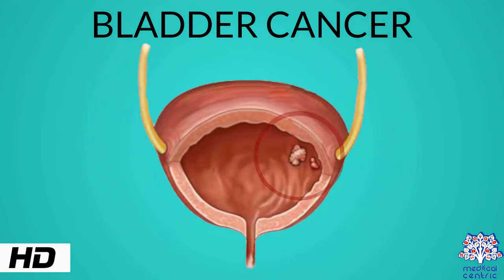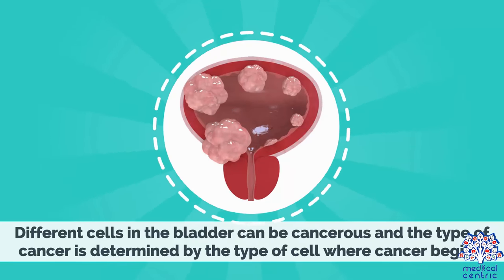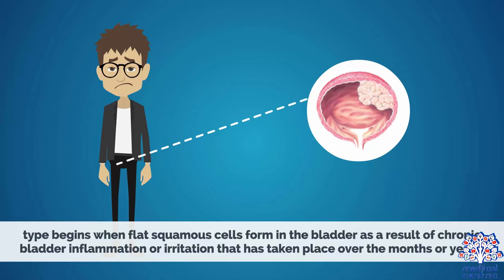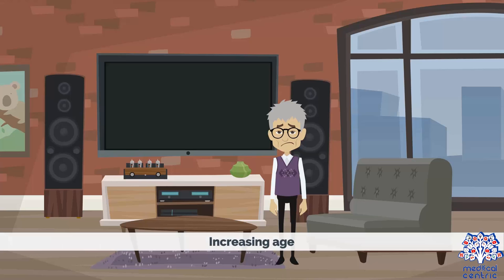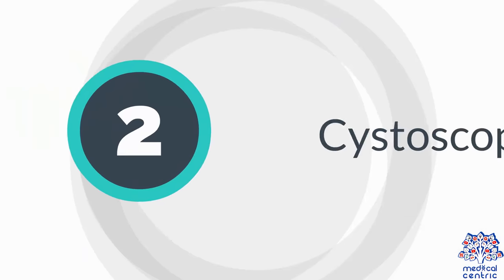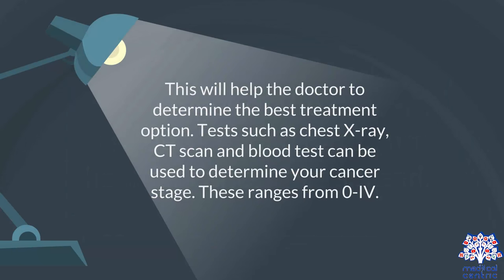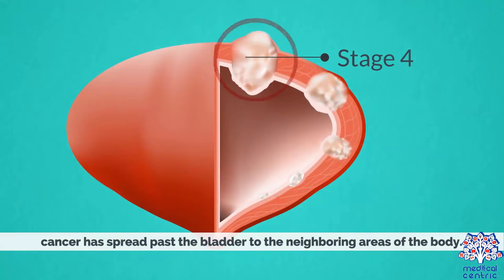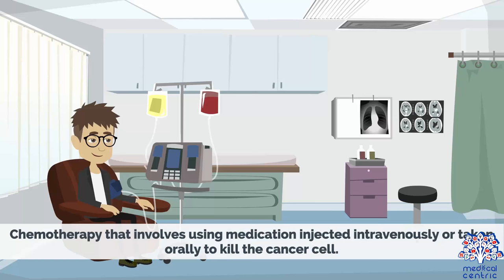Bladder Cancer, Causes, Signs and Symptoms, Diagnosis and Treatment.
Chapters

0:00 Introduction
1:46 Causes of Bladder Cancer
2:27 Symptoms of Bladder Cancer
2:43 Diagnosis of Bladder Cancer
4:27 Treatment of Bladder Cancer

Bladder cancer is any of several types of cancer arising from the tissues of the urinary bladder. It is a disease in which cells grow abnormally and have the potential to spread to other parts of the body. Symptoms include blood in the urine, pain with urination, and low back pain.

Risk factors for bladder cancer include smoking, family history, prior radiation therapy, frequent bladder infections, and exposure to certain chemicals. The most common type is transitional cell carcinoma. Other types include squamous cell carcinoma and adenocarcinoma. Diagnosis is typically by cystoscopy with tissue biopsies. Staging of the cancer is typically determined by medical imaging such as CT scan and bone scan.

Treatment depends on the stage of the cancer.It may include some combination of surgery, radiation therapy, chemotherapy, or immunotherapy. Surgical options may include transurethral resection, partial or complete removal of the bladder, or urinary diversion.Typical five-year survival rates in the United States are 77%.

Bladder cancer, as of 2015, affects about 3.4 million people globally with 430,000 new cases a year.In 2015 it resulted in 188,000 deaths.Age of onset is most often between 65 and 85 years of age. Males are more often affected than females. In the United States in 2018 81,000 cases and 17,000 deaths are expected making it the 6th most common type of cancer in the region.